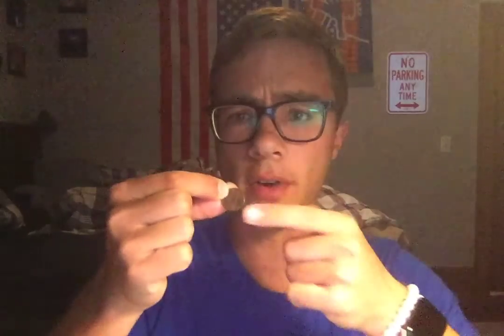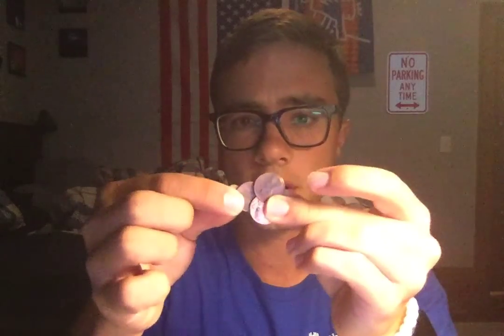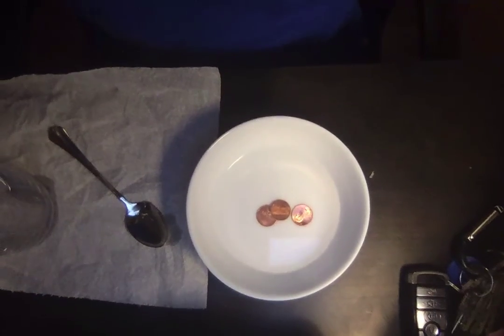Chem 125 Week 5